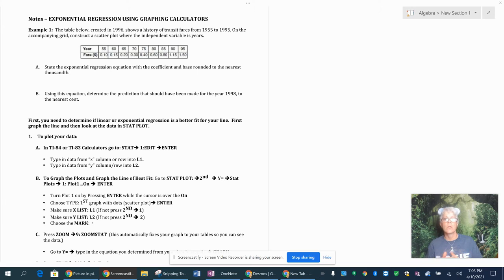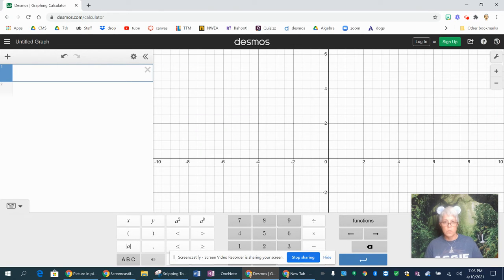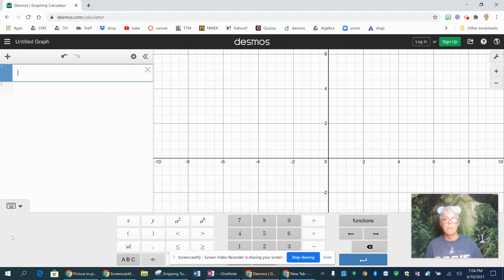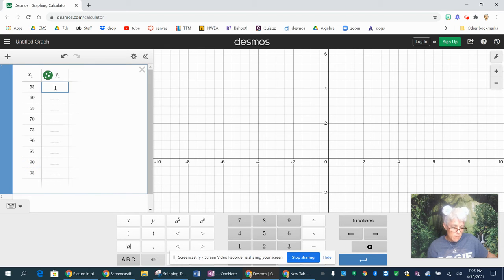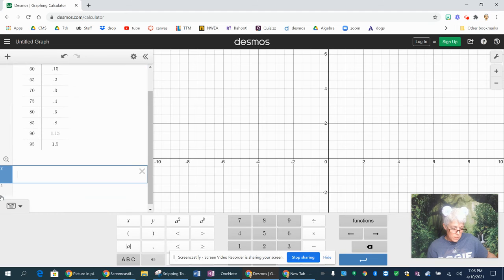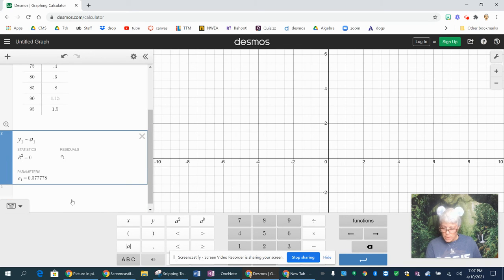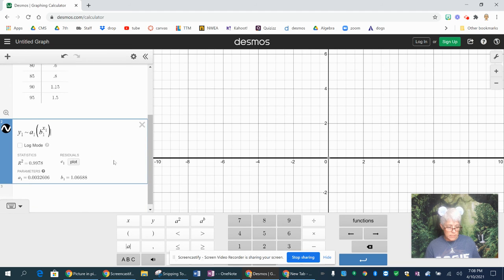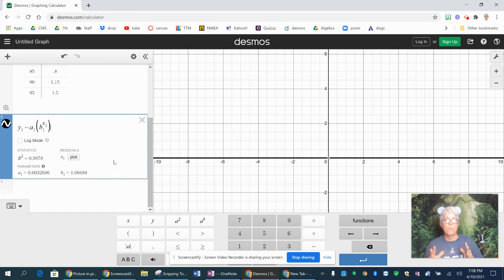9.3 Notes Exponential Functions & DESMOS